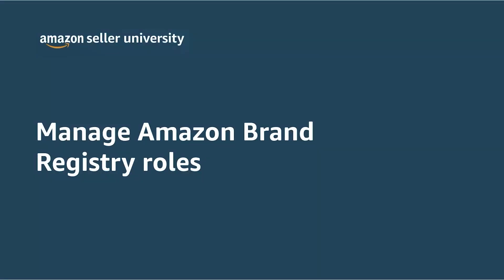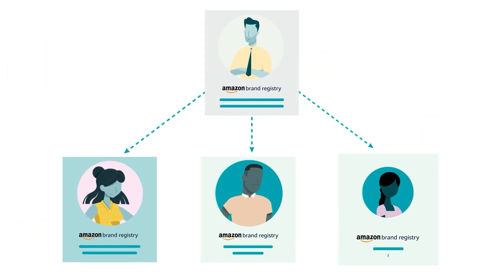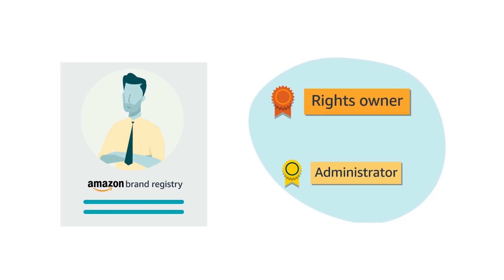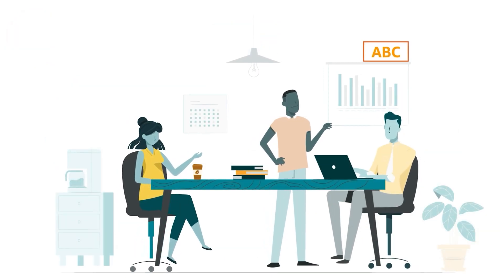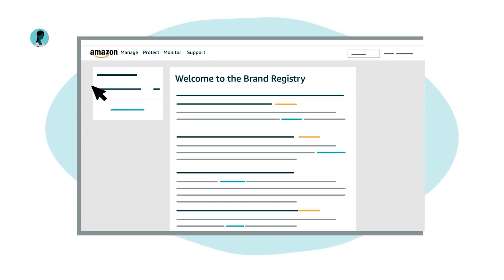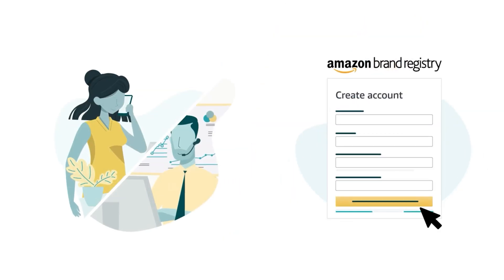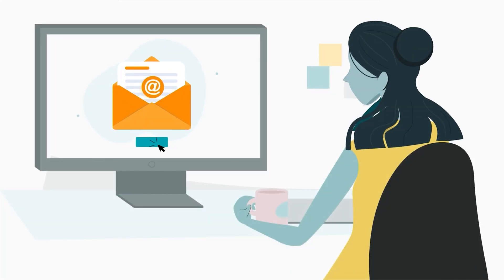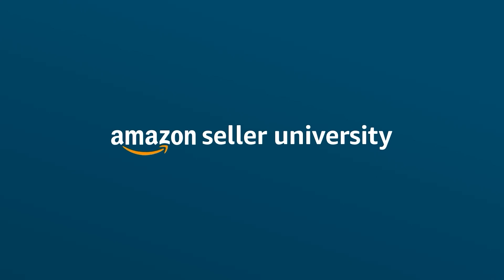Manage Amazon Brand Registry roles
Additional links:
Have a selling account?